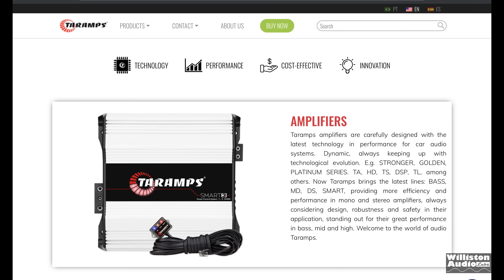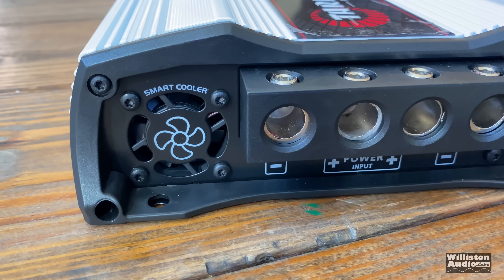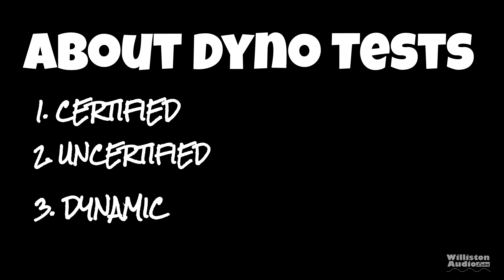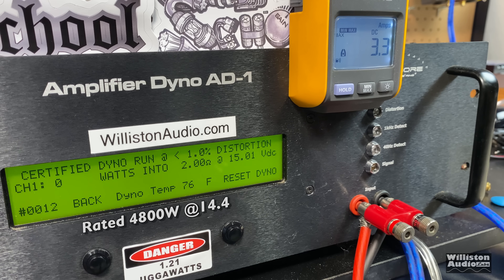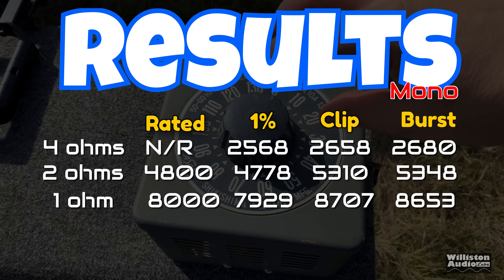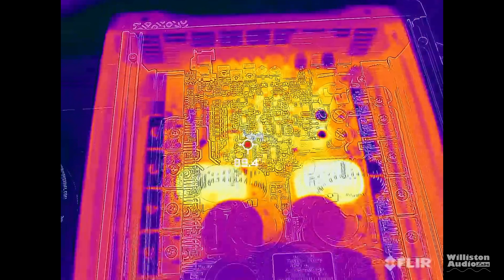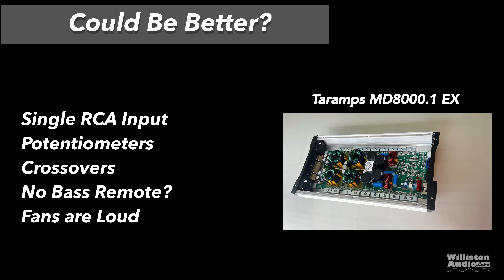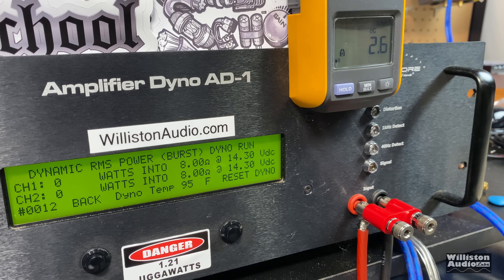8000 watts, but What's New? Taramps MD8000.1 EX Amp Dyno Test and More [4K]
Taramps MD8000.1 EX 8000W amplifier

Taramps MD8000.1EX (2022)
Taramps Smart 5 Amplifier
Taramps Smart 5 Bass Amplifier
KICKER L7R Quad Box

Video Index:
0:00 Intro
0:41 Unboxing
1:04 Features
2:58 Amp Settings
3:46 Amp Dyno tests
6:53 Subwoofer Demo
8:17 Thermals and Internals
9:24 Pros and Cons
10:52 Extras